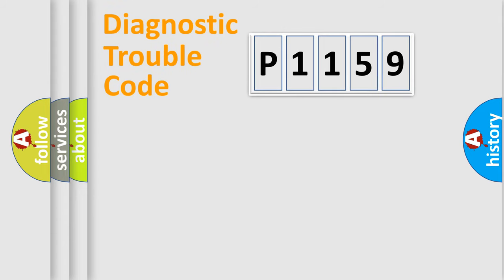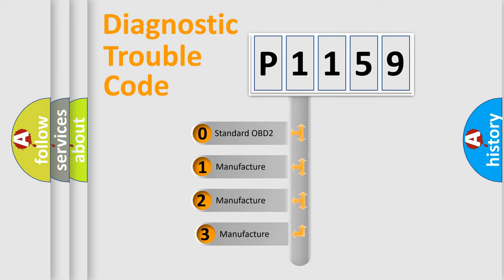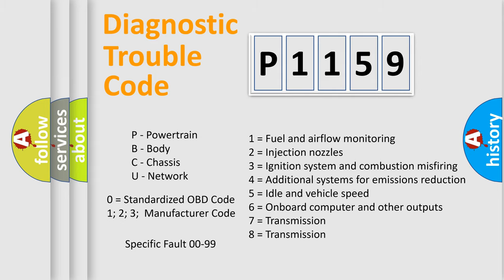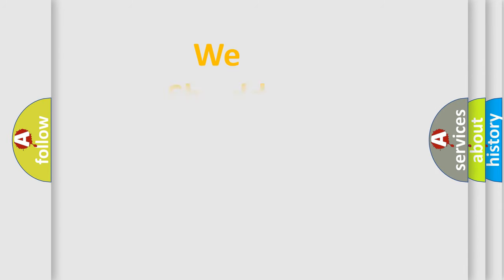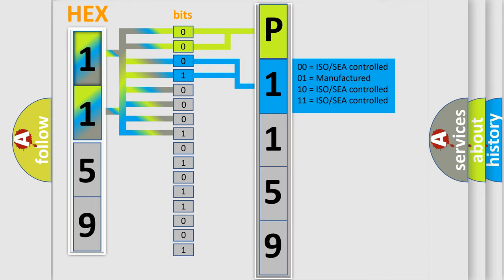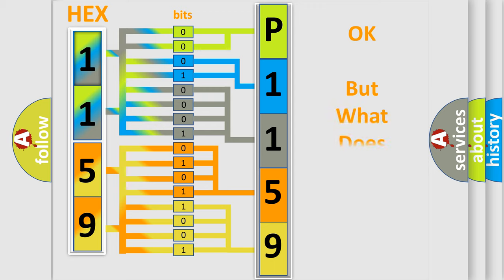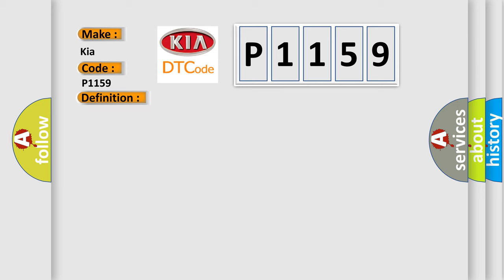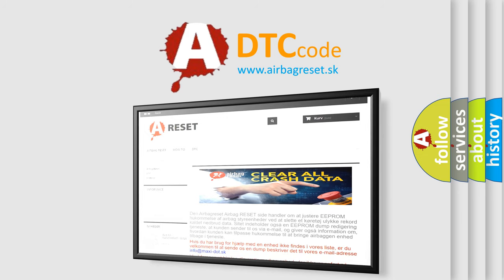DTC KIA P1159 Short Explanation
Contents:
0:21 Basic DTC analysis according to OBD2 protocol standard.
1:48 Insight into programming
2:58 A diagnostically understandable description of the Diagnostic Trouble Code
3:05 Basic error definition

Make
Kia
Code
P1159
Definition
No Communication With Body Control Module
Cause
BCM Class 2 circuit is open, shorted to ground or to B+BCM ignition power circuit has a high resistance conditionBCM main ground circuits has a high resistance conditionBCM module may have failed and is pulling the circuit low